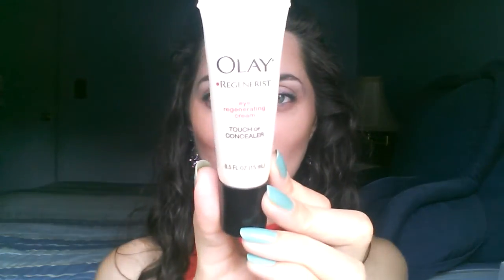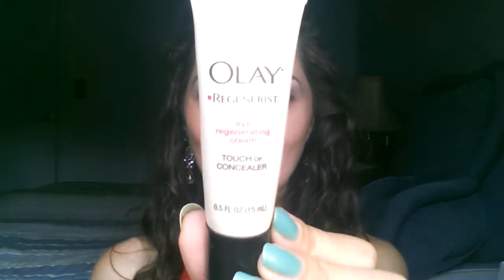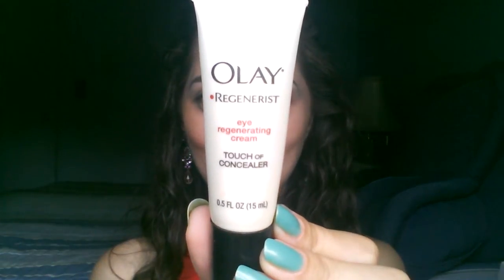V46 My favorite Drugstore Concealers (featuring L'Oreal, Revlon, Olay)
Thumbs up for good concealers! Tell me what ur fave concealer is in the comments!

Products mentioned in this video:
- Olay Regenerist Eye Regenerating Cream Touch of Concealer
- L'Oreal Super Blendable Crayon Concealer in the color W 1- 2- 3
- L'Oreal Super Blendable Concealer in the color W 1- 2- 3
- Revlon ColorStay Blemish Concealer in the color Light